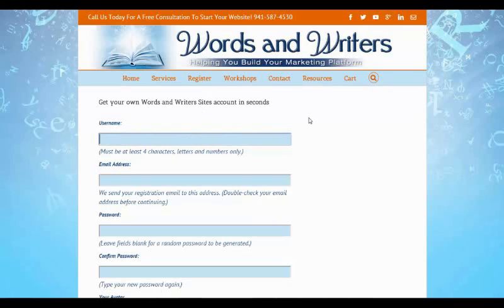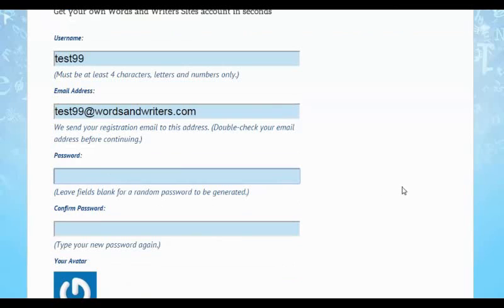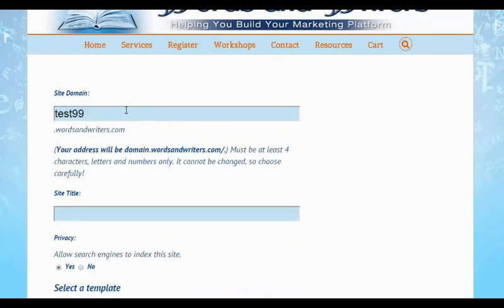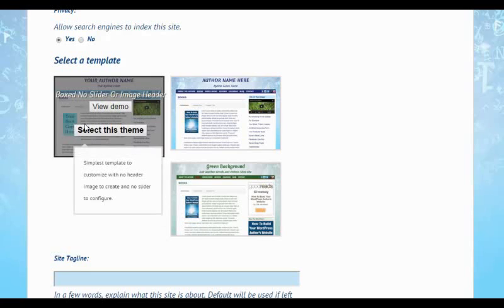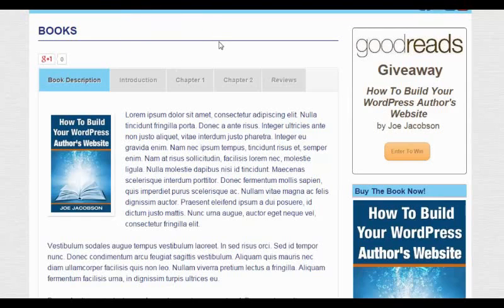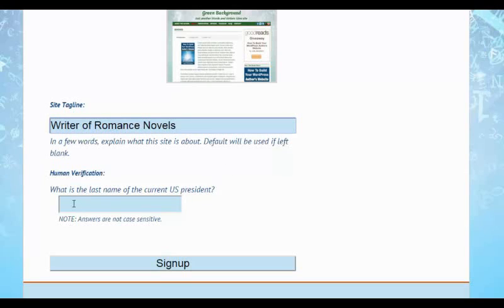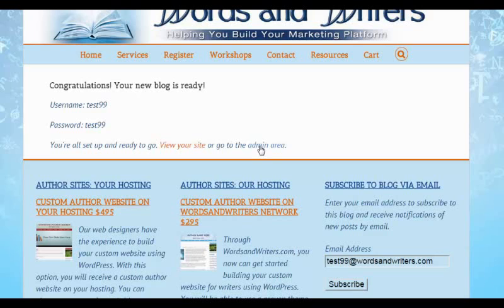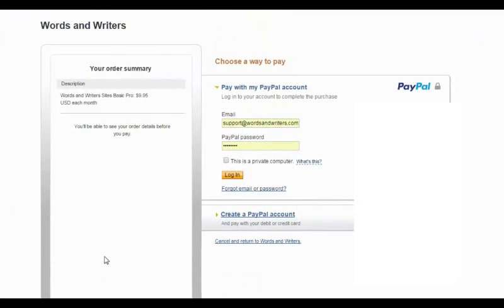Author Website Registration Instructions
Instructions for registering for your own author website on Words and Writers.